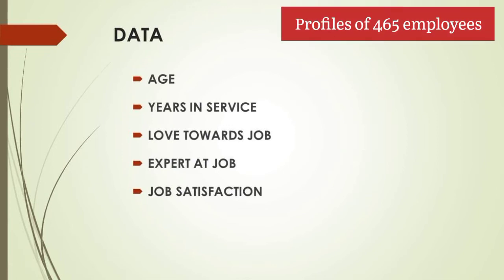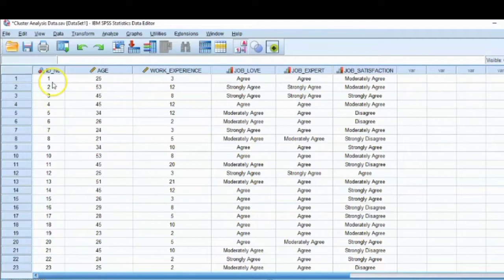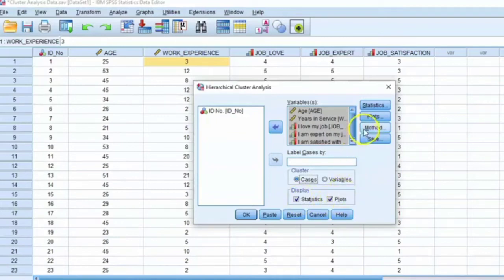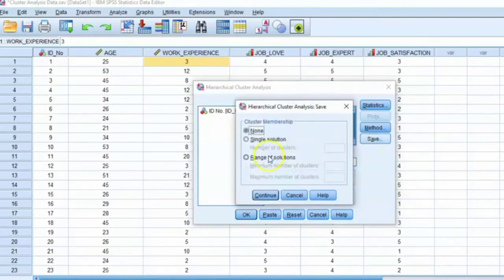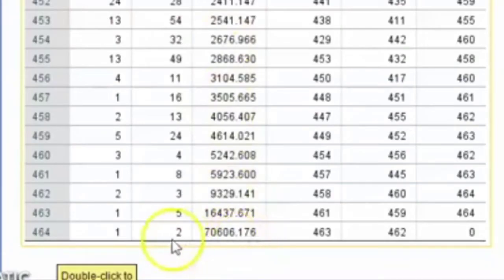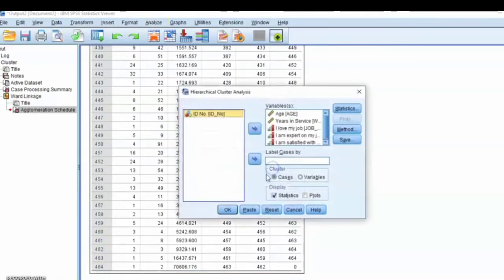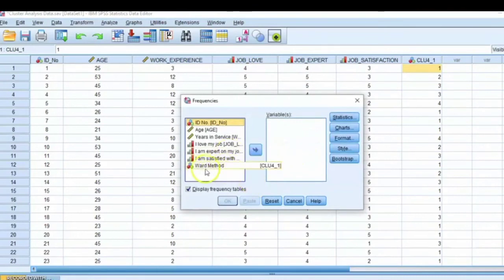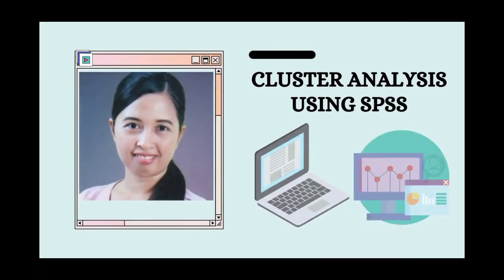Cluster Analysis Using SPSS